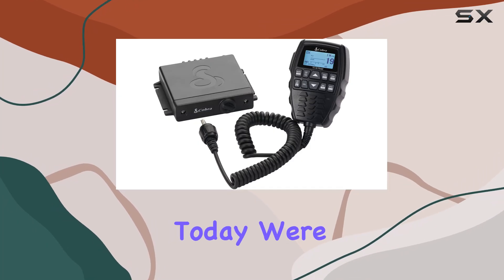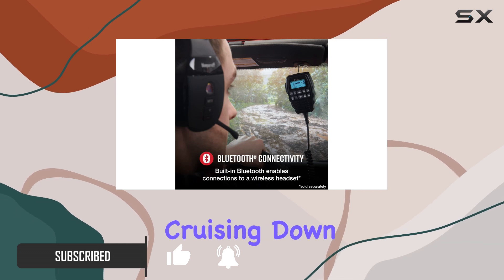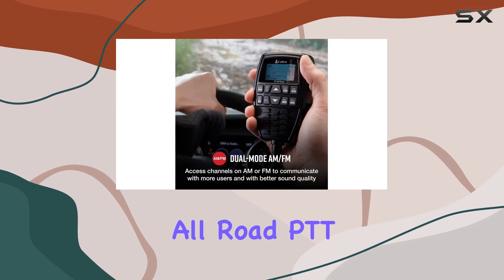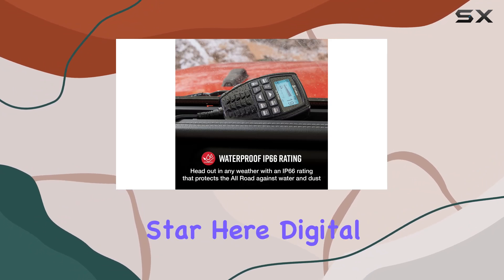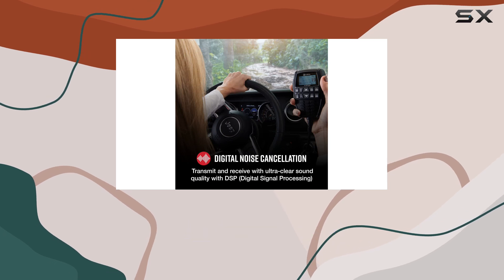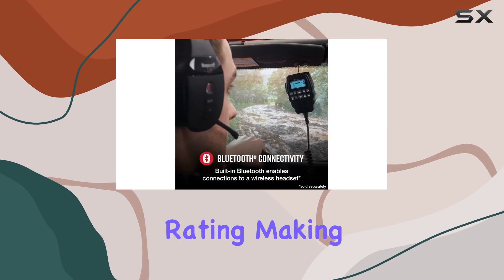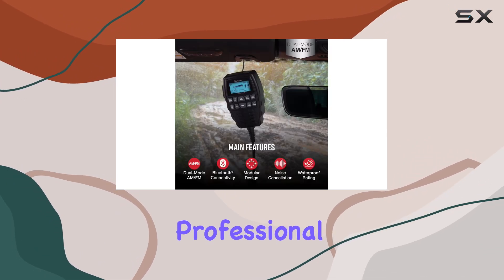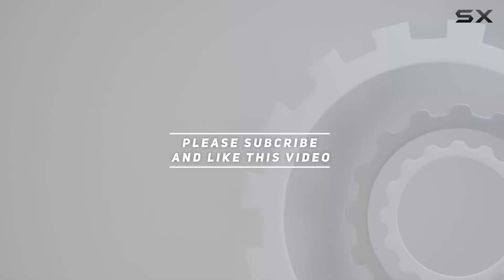Cobra 75 All Road Wireless CB Radio: The Ultimate Off-Road Communication Solution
0:00 Intro
0:06 Review

Things that we mentioned in this video:
Cobra 75 All Road : B0BYL3NV6L